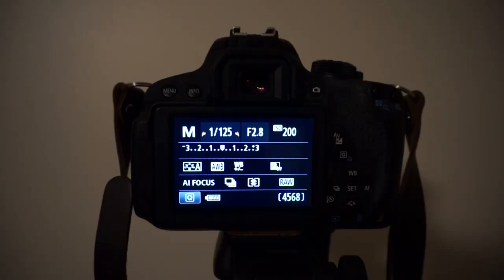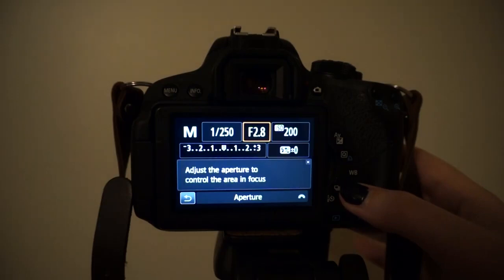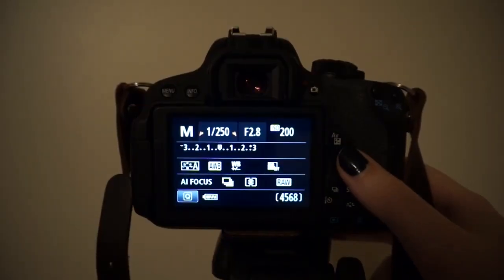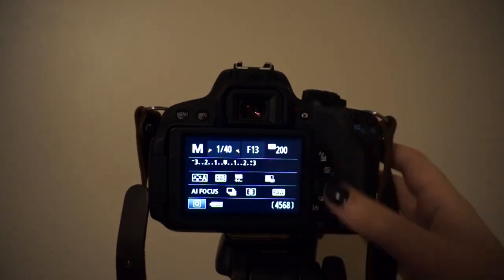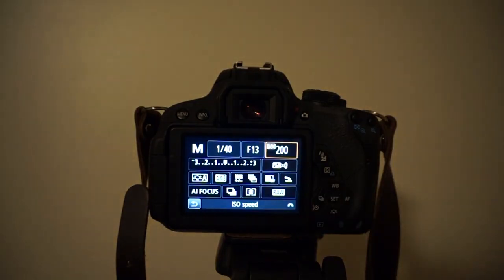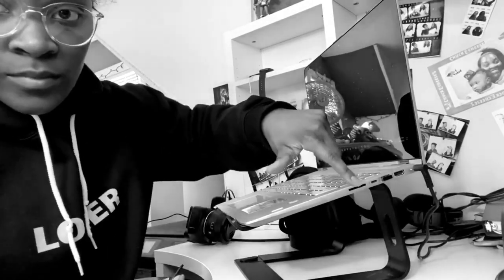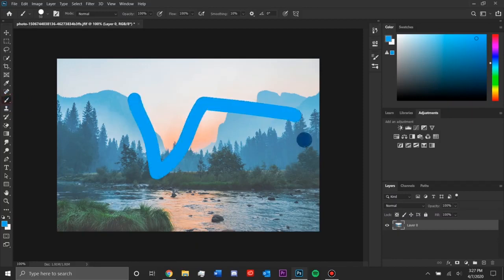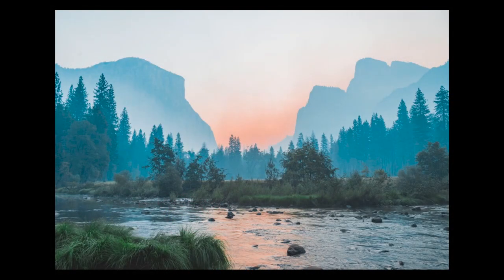Quick Intro to Photography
Another in a series of instructional videos produced by students in the COMM280 Introduction to Film Production course taught at Framingham State University's Communication Arts Department during the coronavirus stay-at-home restrictions.